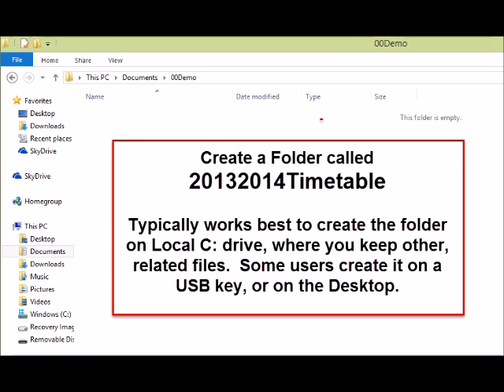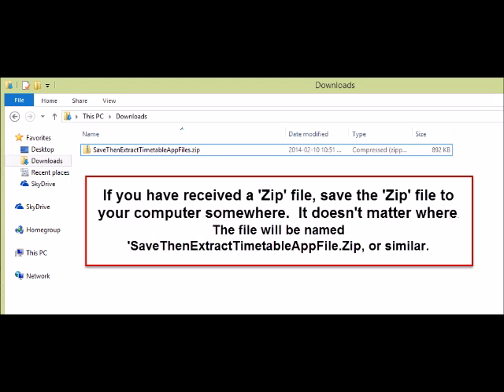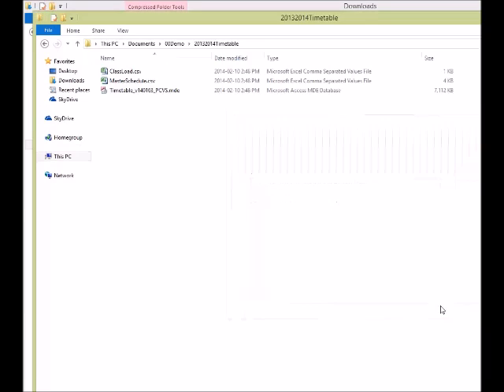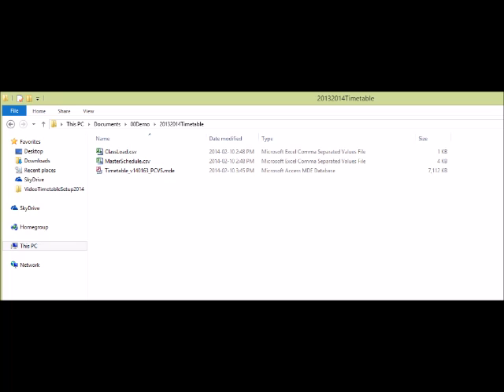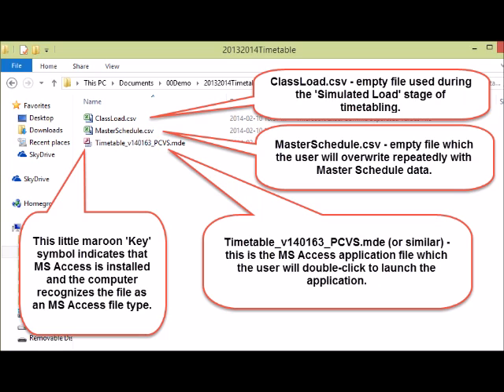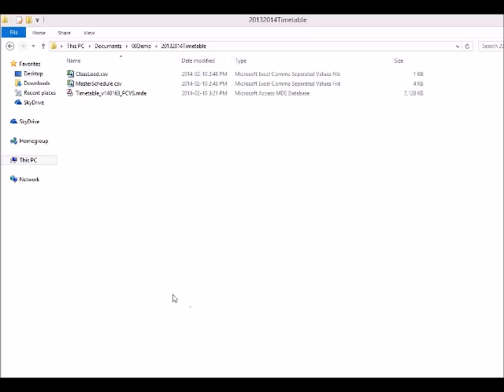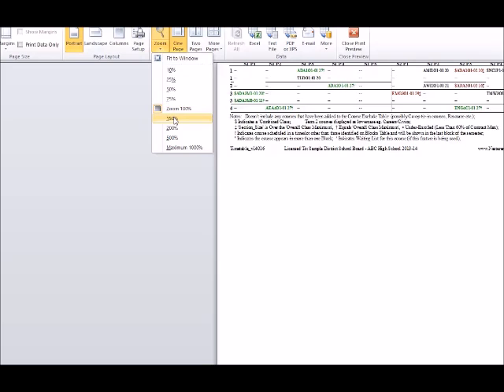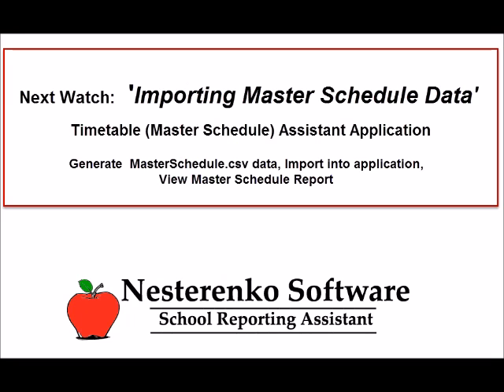Setup - Timetable Assistant Application - Nesterenko Software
This video explains how to setup the 20132014Timetable folder, save files from email, launch the Timetable Assistant application.